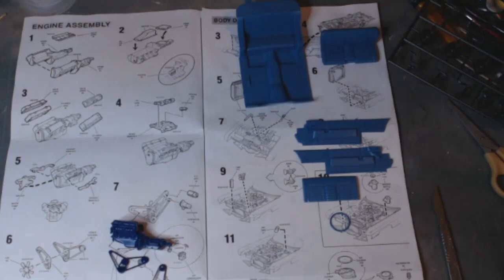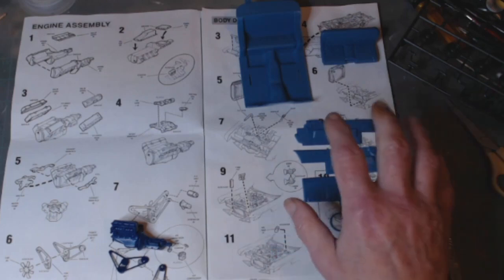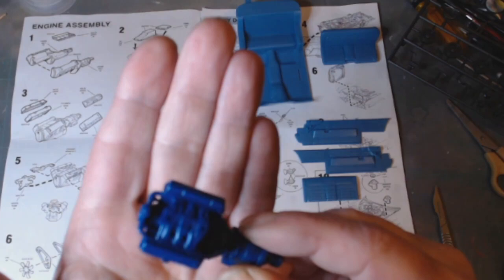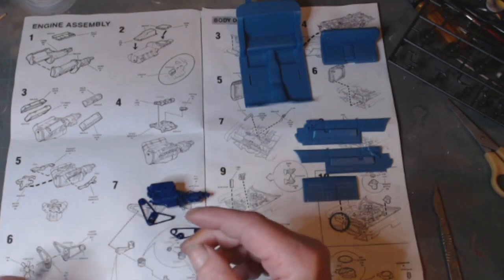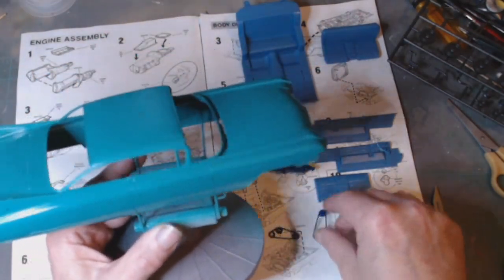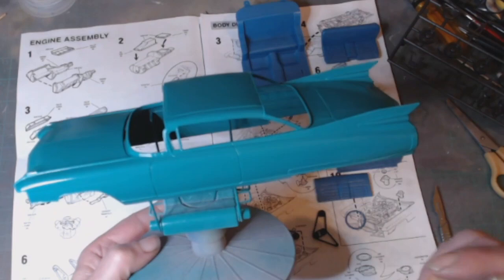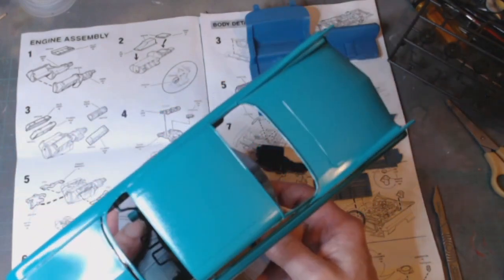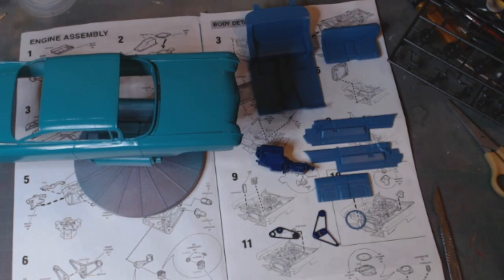59 caddy update fatfendersfinsandchrome group build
59 caddy update fatfendersfinsandchrome group build hosted by Rob